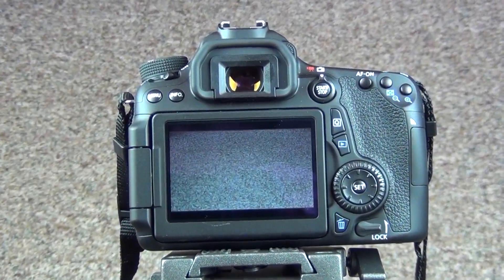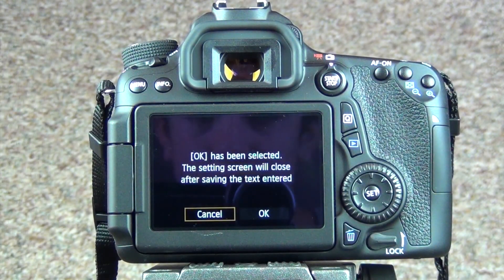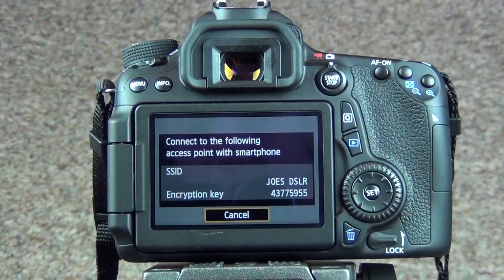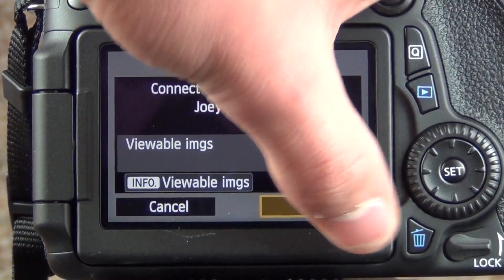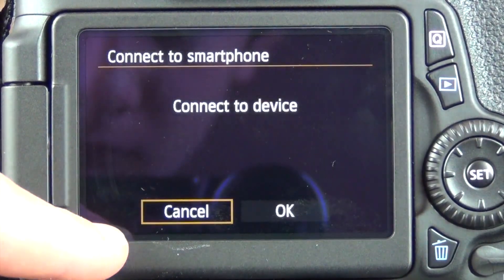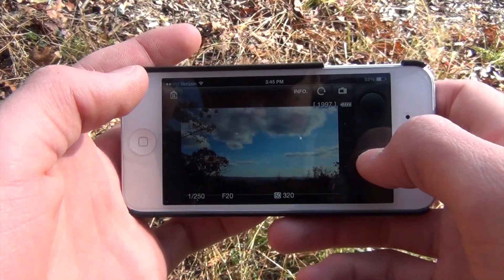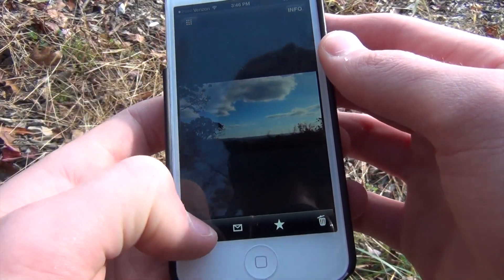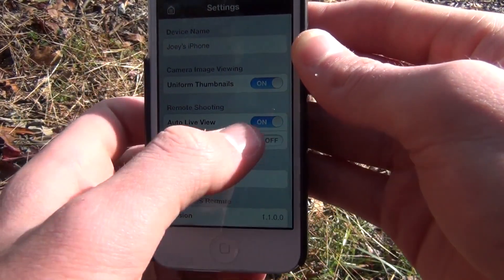Canon 70D Wireless Setup! - Smartphone Demo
The new wireless feature on the Canon 70D! Awesome! This was so cool, as you can control the camera with your smartphone. Here is the links to the app to allow that. Not only on the 70D, but any Canon camera that supports the wireless feature!
You can also connect the camera to a computer, remote, printer, or a web server!
Background Beat (Made & Produced By Me)
I may not respond, but I read them.